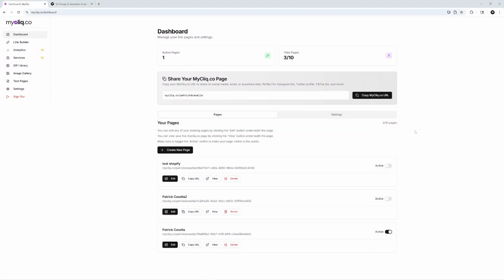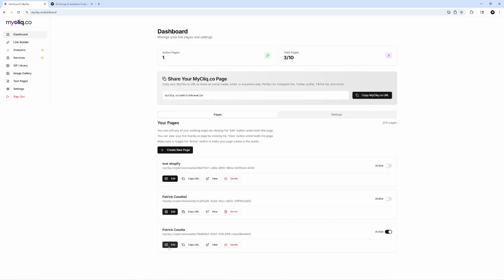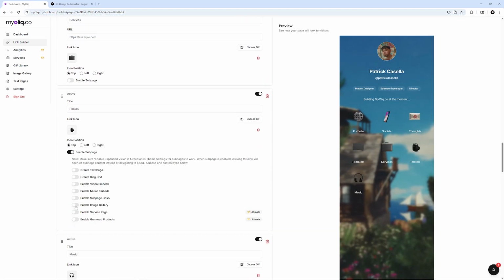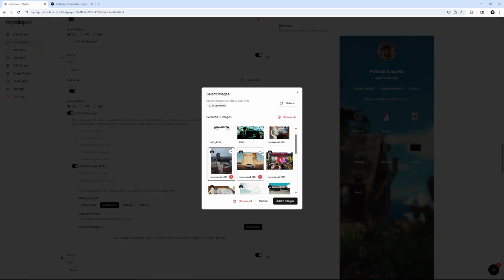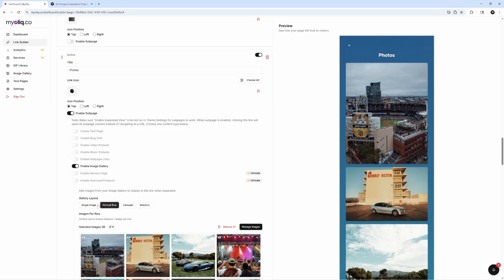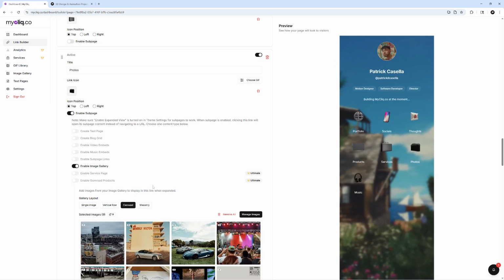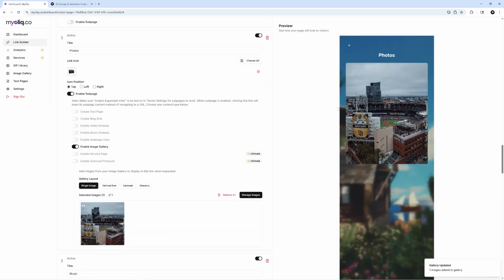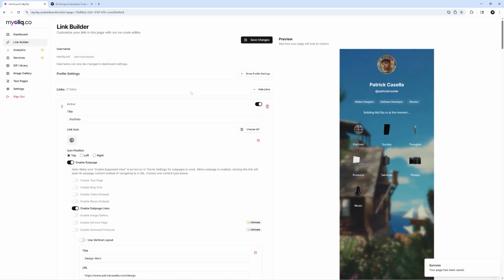Create Stunning Image Galleries | mycliq.co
Show off your best visuals with the Image Gallery Subpage on mycliq.co. This feature lets you embed beautiful, responsive galleries directly within your links — ideal for portfolios, product showcases, photo collections, and more.

📸 What You’ll Learn:

How to enable the Image Gallery subpage and choose from 4 layout styles

How to select and organize images from your centralized gallery

How to use Masonry, Carousel, Vertical Row, and Single Image layouts

How your visitors experience your live mycliq.co image galleries

Tips for optimizing galleries for speed, branding, and mobile devices

💡 Pro Tip: Use galleries to tell visual stories, feature high-impact images, or turn your mycliq.co page into a dynamic portfolio.